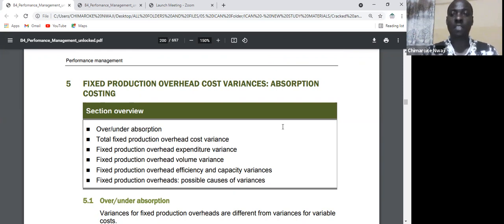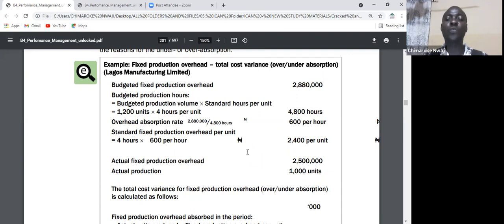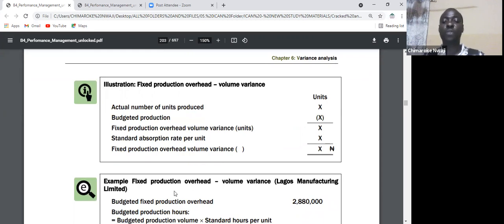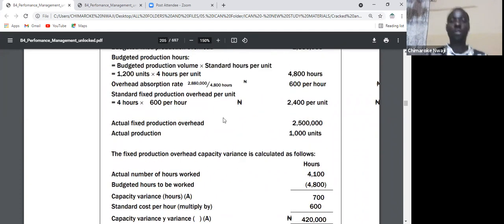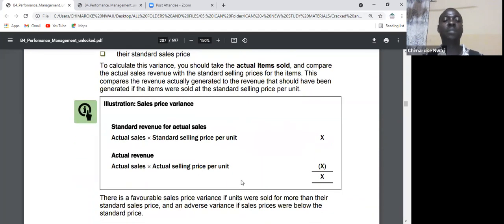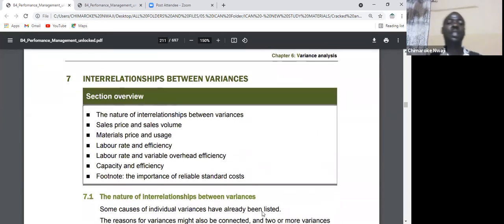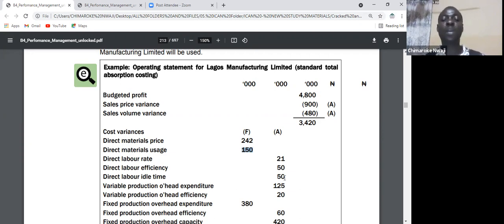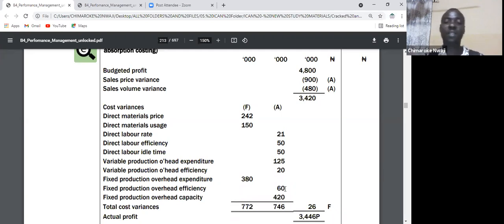PM_20210823-200245_Variance Analysis - Part 3